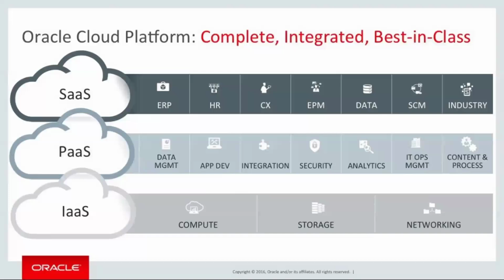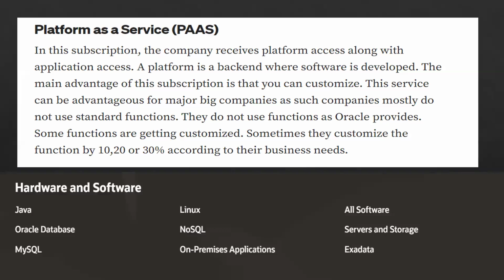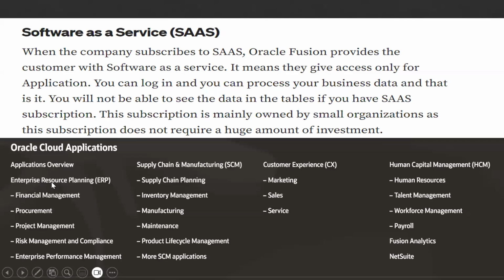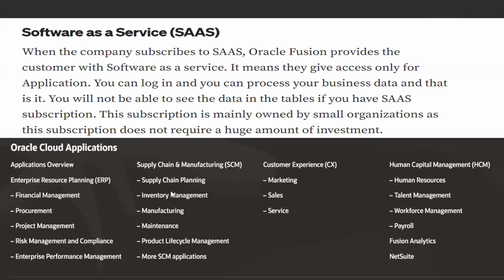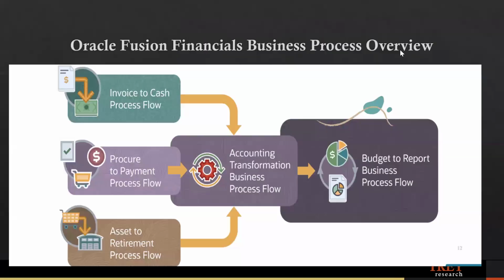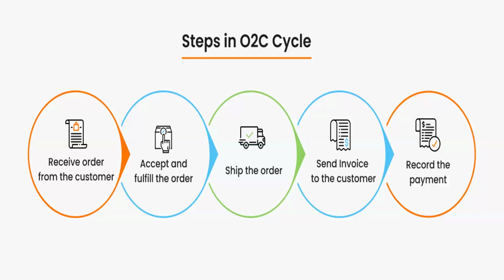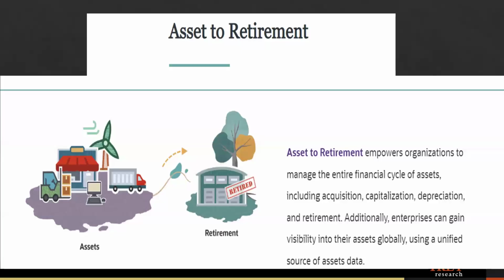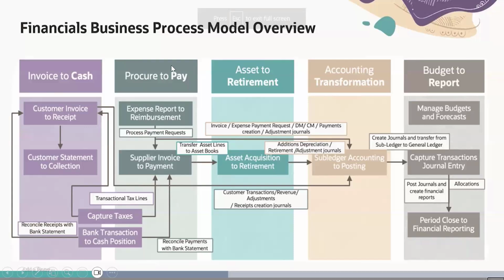DEMO Sessions-1||English||Introduction||Oracle Fusion Financials Training||2025